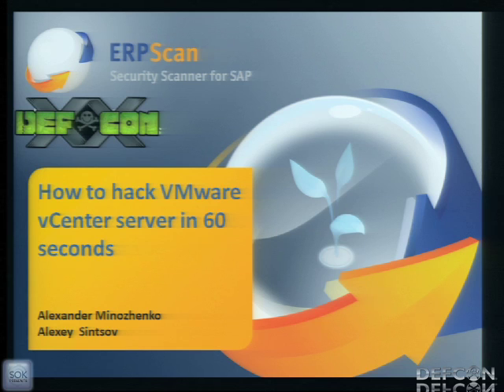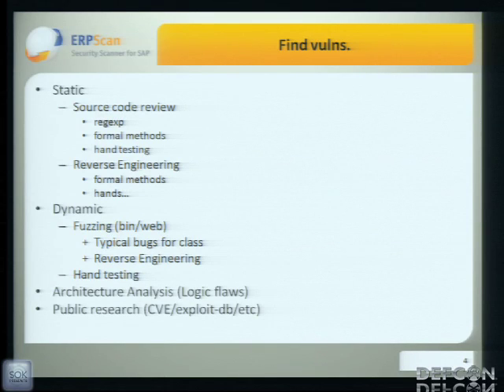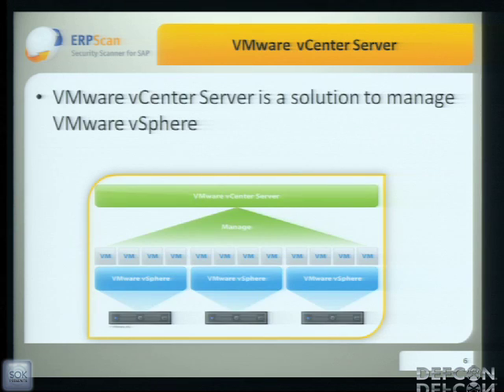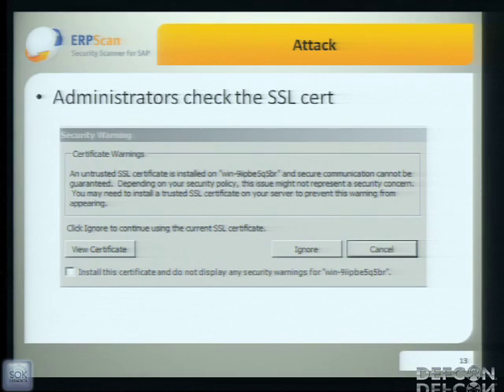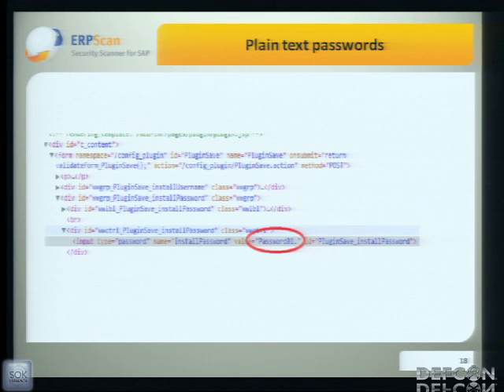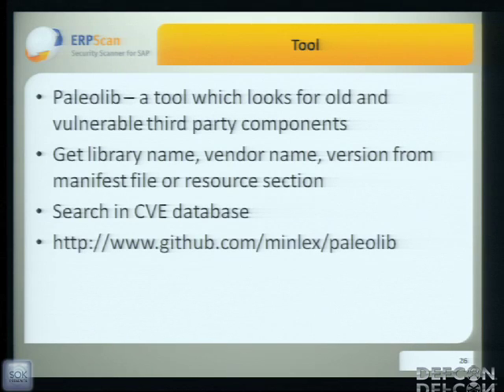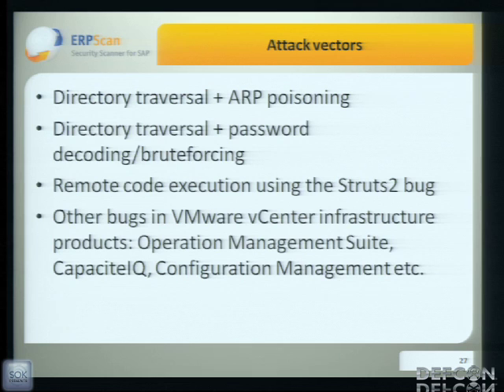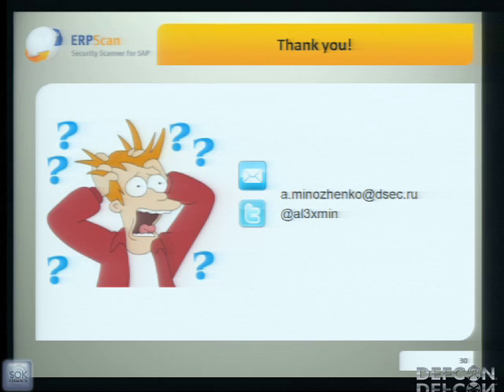DEFCON 20: How to Hack VMware vCenter Server in 60 Seconds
Speaker: ALEXANDER MINOZHENKO SENIOR PENETRATION TESTER, ERPSCAN

This talk will discuss some ways to gain control over the virtual infrastructure through vCenter's services. I will describe a few non-dangerous bugs (they were 0-days when we found them), but if we can use all of them together, we will get administrative access to vCenter which means to the whole virtual network.

Alexander Minozhenko works in the leading IT security company ERPScan as penetration tester. Alexander graduated in 2012 from St. Petersburg National Research University ITMO, faculty of computer science. Also he likes to participate in CTF competition.